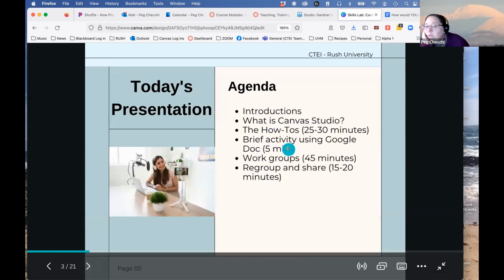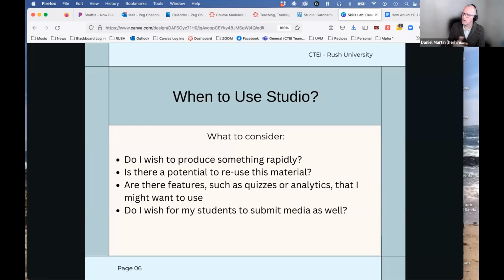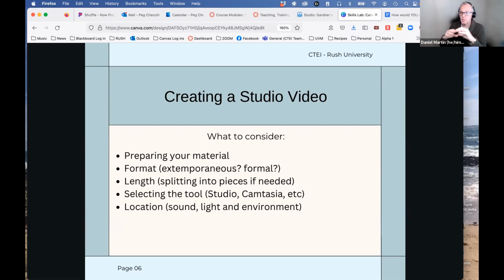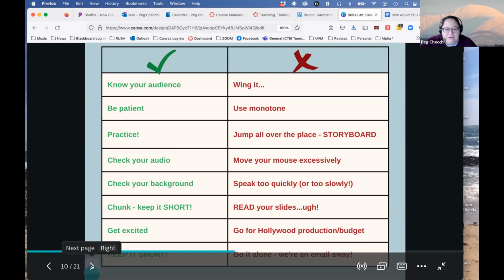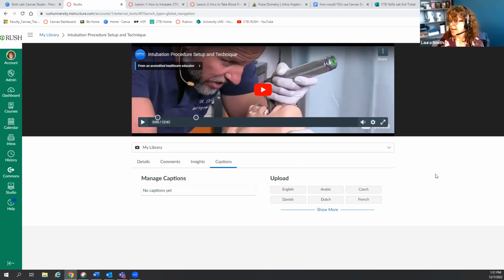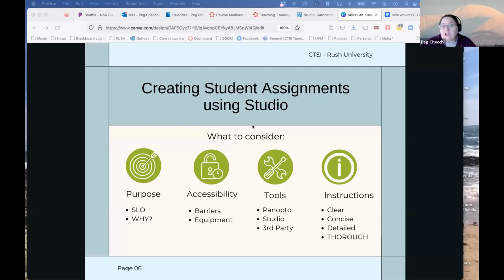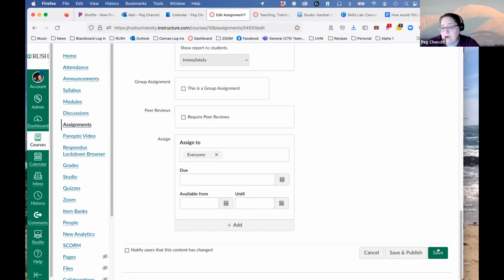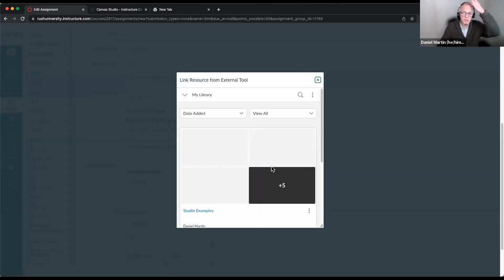CTEI Skills Lab: Canvas Studio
In this workshop, the CTEI team discusses best practices on how to create a Canvas Studio video, add interactions, and create Studio-based assignments.